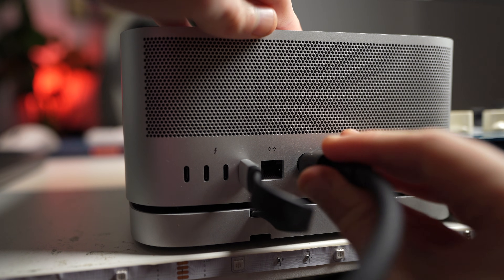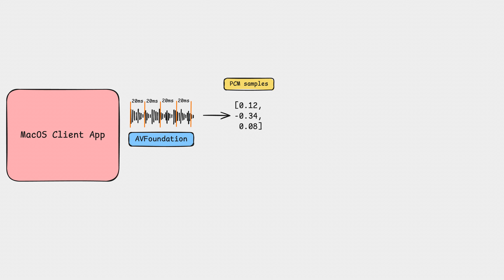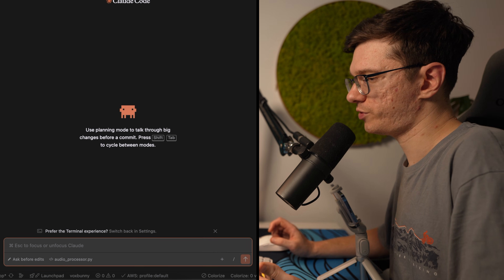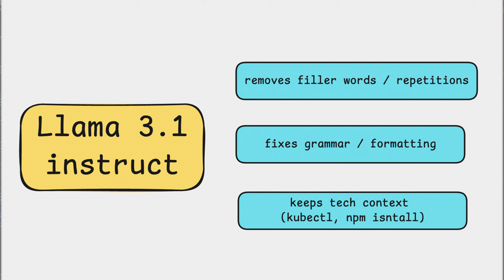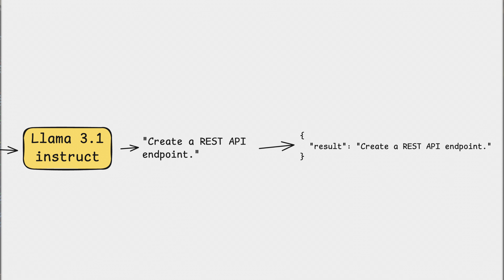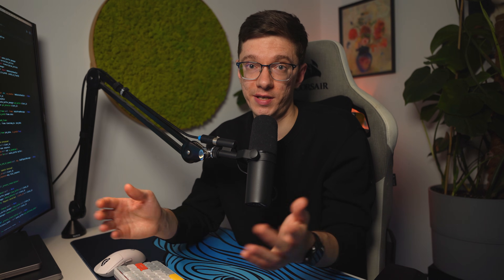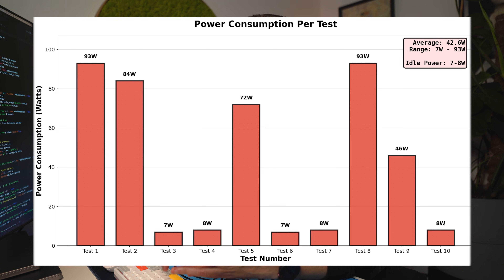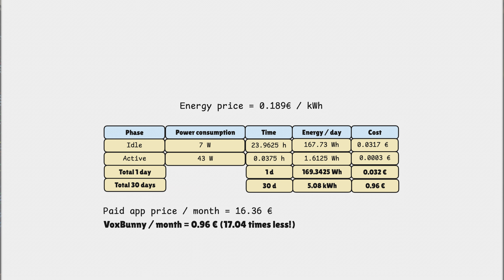I Replaced €16/Month AI Service With Self-Hosted Mac Studio Solution (17× Cheaper)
I built a self-hosted voice-to-text service on my Mac Studio M2 Max using MLX-optimized Whisper and LLaMA 3.1 significantly reducing costs for the subscription.

00:00 - Do I really need the paid service?
00:15 - How I use voice-to-text
00:50 - My own voice-to-text service
01:34 - Client app
02:04 - Server app
04:33 - Security
05:17 - Was it worth financially?